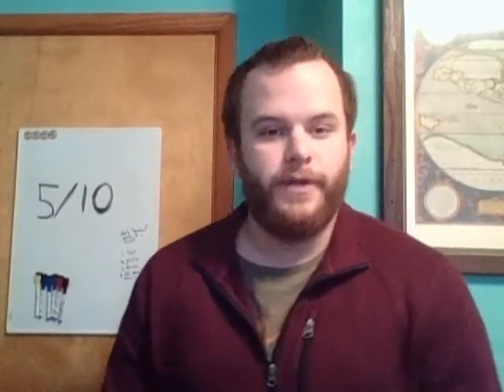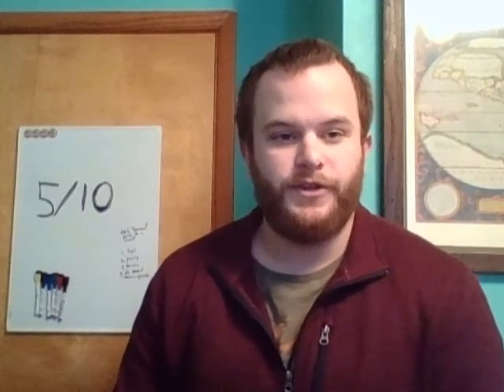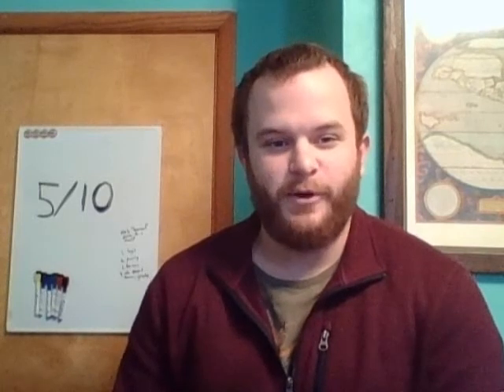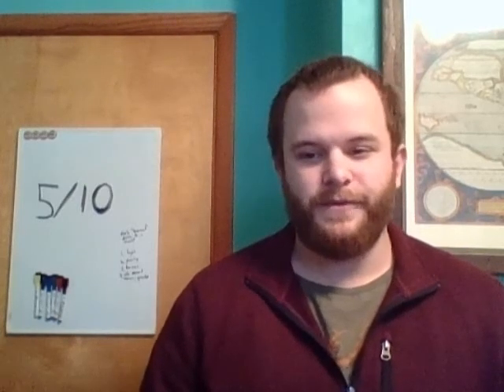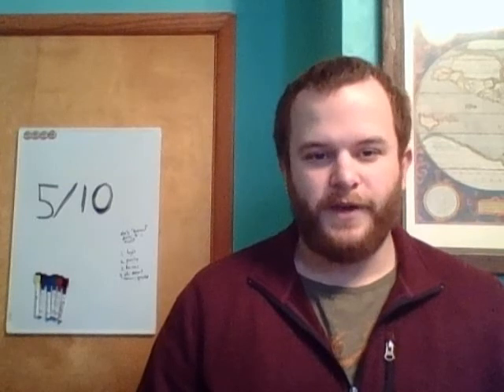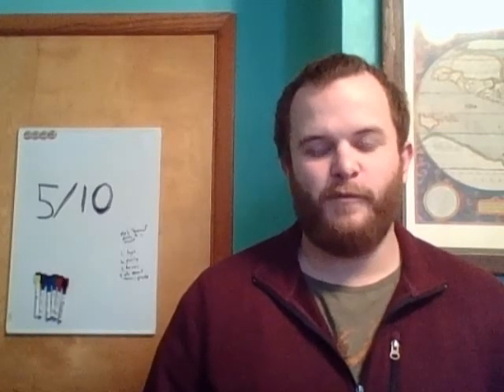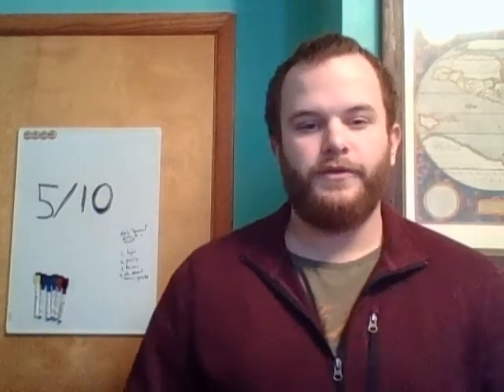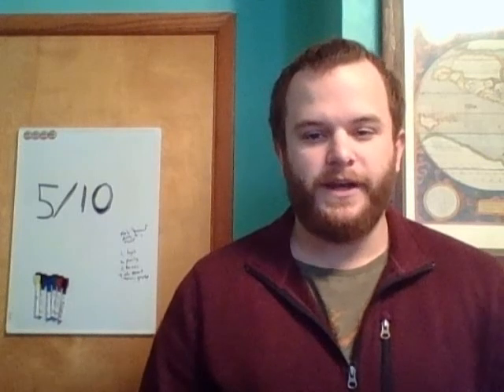Star Wars Episode 8 review no spoilers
Reviewing Star Wars Episode 8, no spoilers in review.  The only detail is I say something like "I think people in this movie aren't thinking about different ways they could act"

I'm expecting a lot of criticism of my opinion, and that's totally fine.  Interested in debating (or video debating) points about this movie if anyone is interested.  Honestly, I"d love to engage with someone who wants to defend a vastly better rating then I've given it.